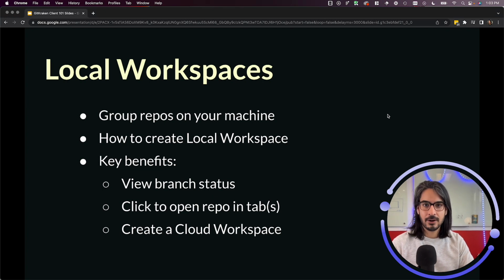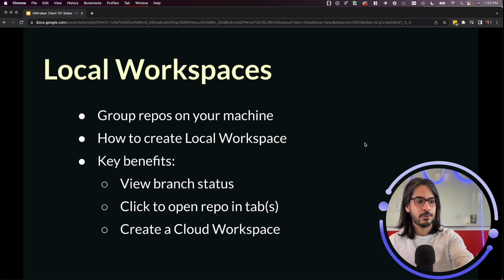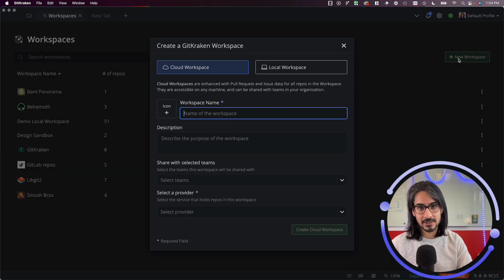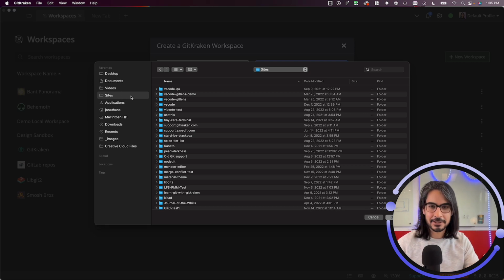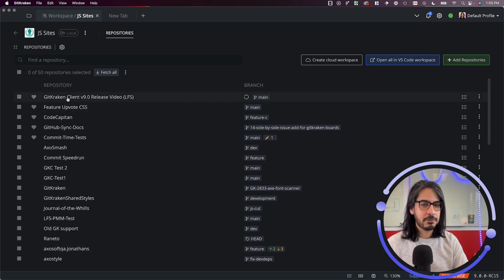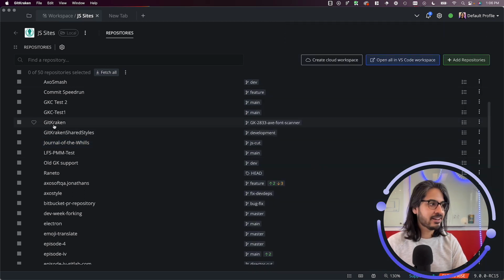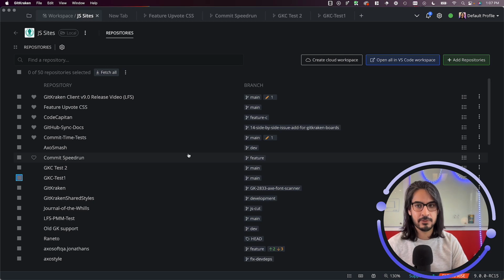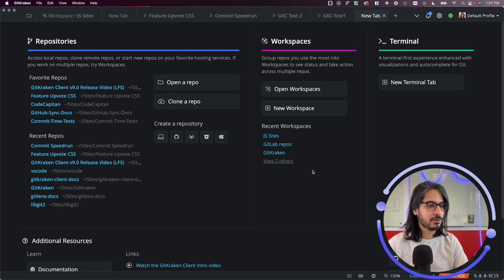GitKraken Desktop 101 Ep 9: Organize Local Workspaces | Keep Your Projects Tidy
Group your local repos and get a clearer view

This tutorial shows how to create a Local Workspace in GitKraken Desktop. It's perfect if you're working offline or just want to organize repos on your machine without connecting to GitHub, GitLab, Bitbucket, or Azure DevOps.

You’ll learn how to:
• Access the Workspaces view
• Create a Local Workspace
• See branch status across repos
• Create a Workspace from a project directory

⏱️ Timestamps:
0:00 - Lesson Intro
0:38 - Access Workspaces
1:17 - Create Local Workspace
2:40 - Benefits of Workspace
4:15 - Create from Project Directory